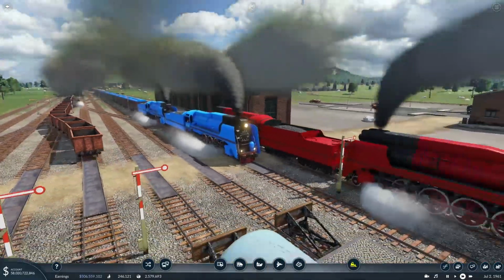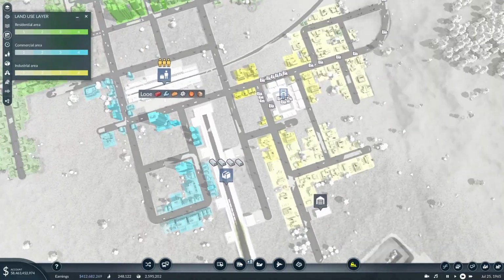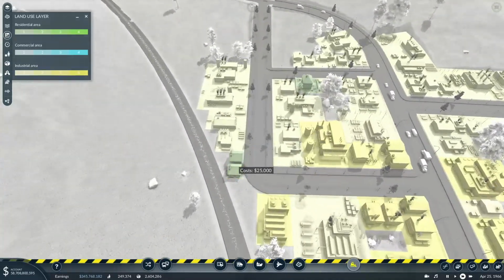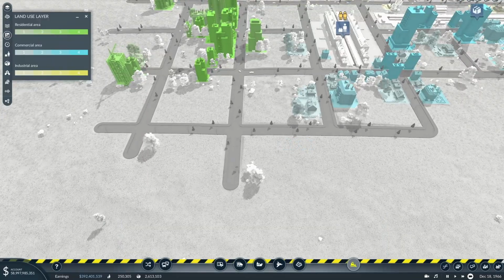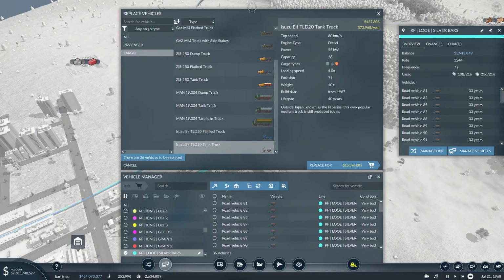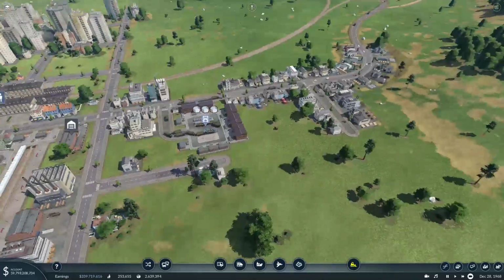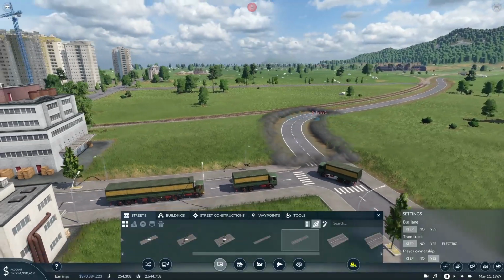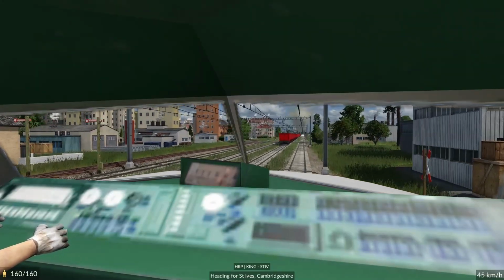Rebuilding a Town | Transport Fever 2 | LONGevity Ep17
In this episode we make plans to rebuild Looe and move onto more production, unfortunately we don't get to production. Enjoy!

The Transport Fever 2 LONGevity series is played on a long map.
We'll be building a mainline style service and progressing towards the modern era.

The map is played on Medium difficulty along with the following mods:
Industry Expanded

Map Details:
Size: Medium
Format 1:4
Towns: Low
Industries: Medium
Hilliness: 3
Water: 1
Forest: 3
Seed: mIv3ASh1scAK